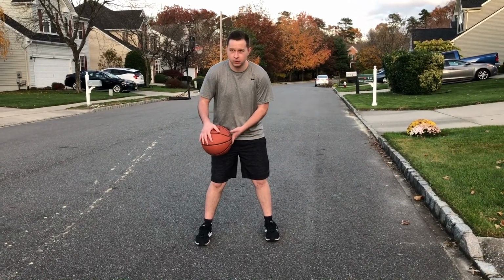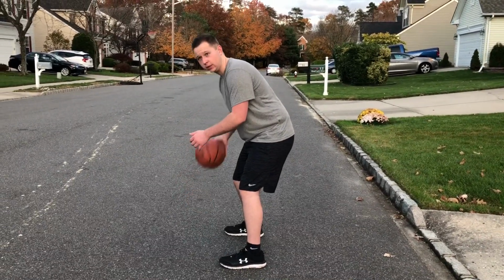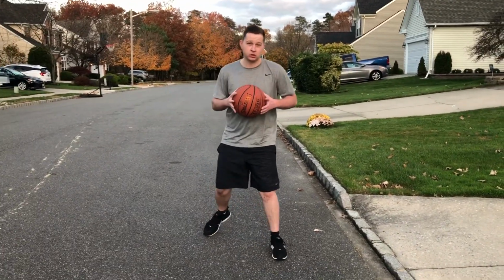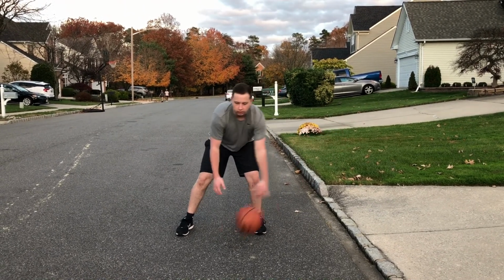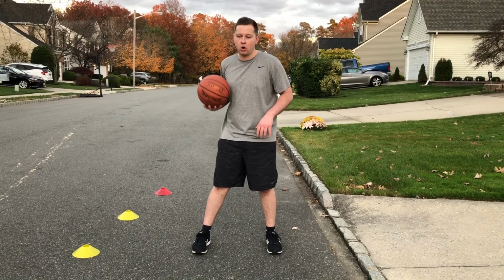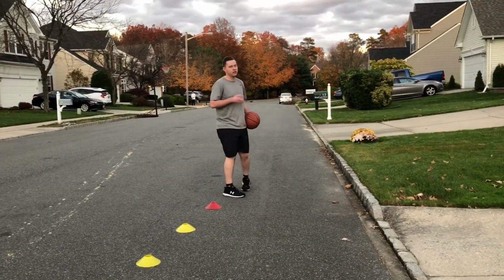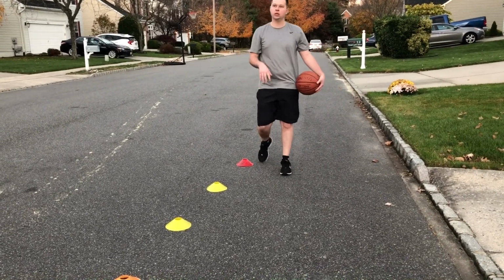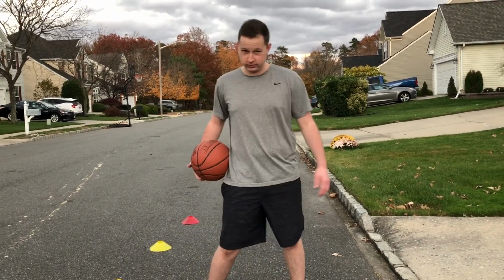Advanced Basketball Dribbling Skills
In this video, Coach Lou teaches more dribbling skills with a basketball.

This video is intended for use by Camp Abilities Delaware & Camp Abilities Tucson athletes and coaches. By participating in this workout video, you understand that participation in the Camp Abilities Delaware and Camp Abilities Tucson programs has risks due to the physical demands that are placed on an individual during physical activity and recreation participation, and that during physical activity there is potential risk of physical injury. You agree that you are solely responsible for your own and your child's participation and for their physical and emotional well being. You willingly and knowingly assume risk, for your child, yourself, your heirs, family members, executors, administrators, and assume all risk of physical injury and emotional upset which may occur during any aspect of the program; and hereby agree to hold Camp Abilities Tucson, Camp Abilities Delaware, its employees, instructors, facilitators and volunteer counselors/coaches harmless for any liability arising out of participation in the program.